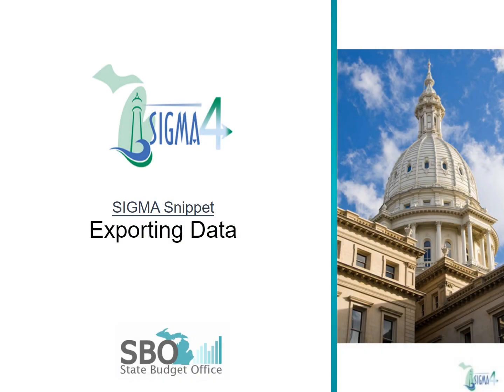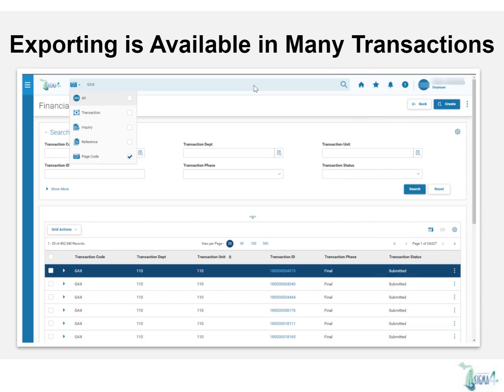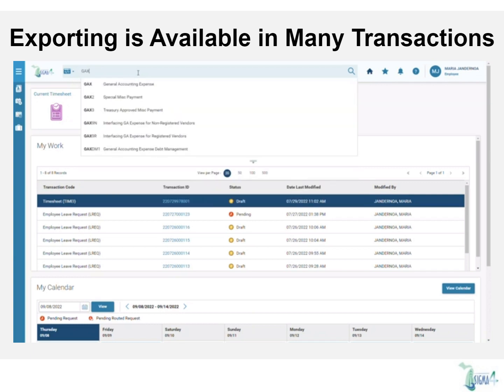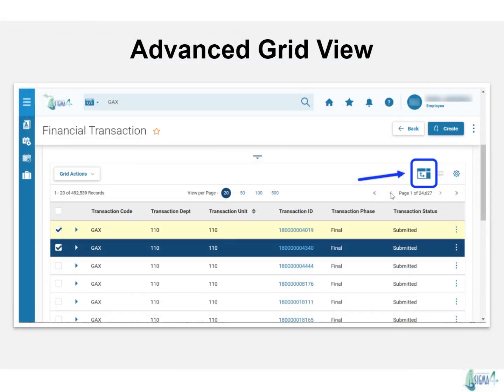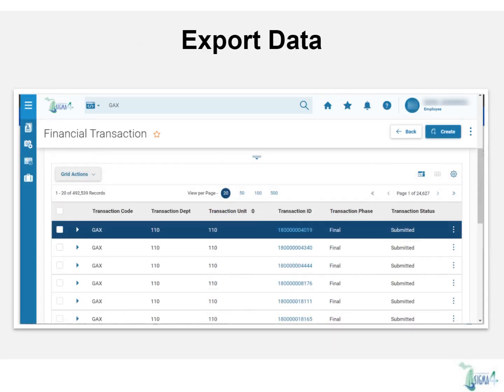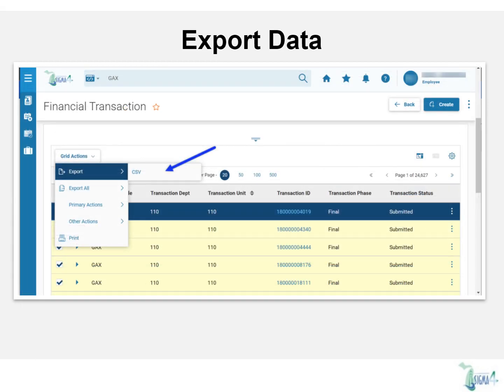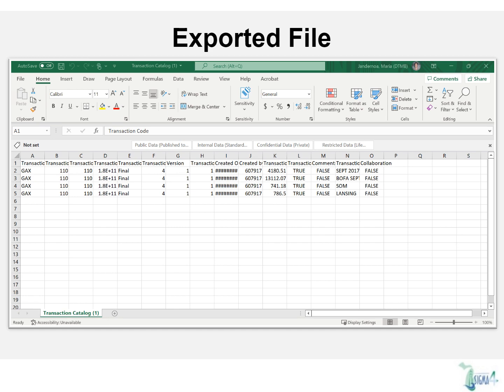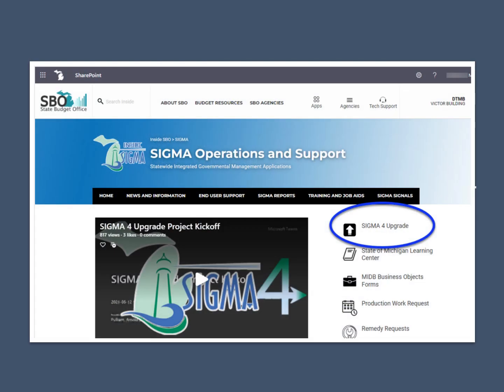Exporting Data in SIGMA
Exporting data from SIGMA is now easier than ever with the upgrade to SIGMA 4. Learn how you can export data to a CSV file to work with the information in Excel or other compatible programs.